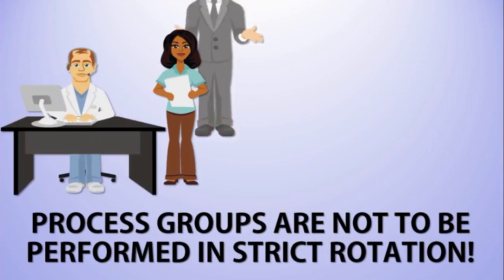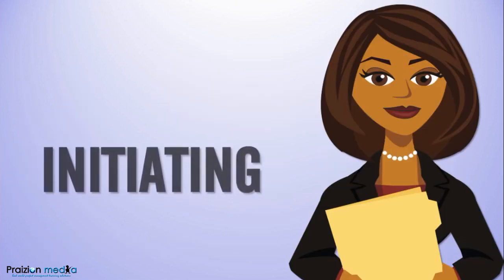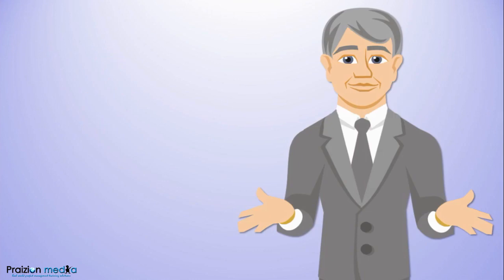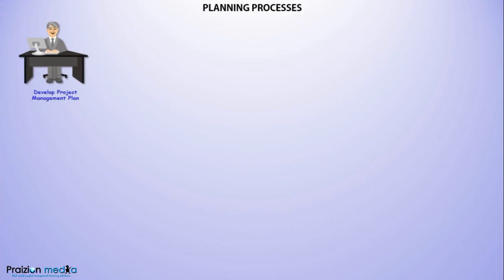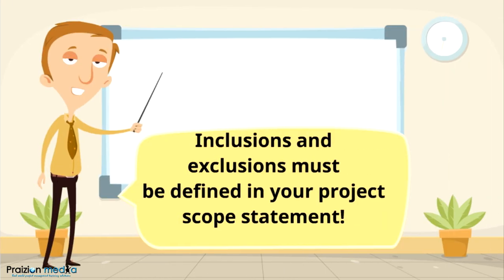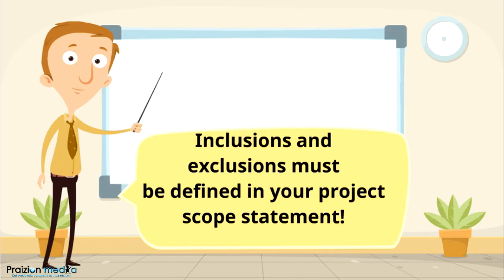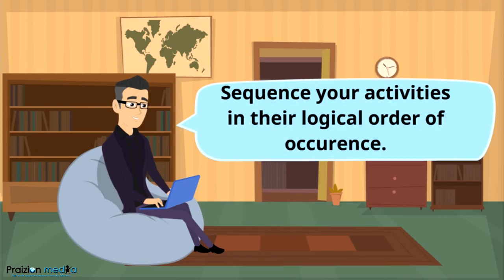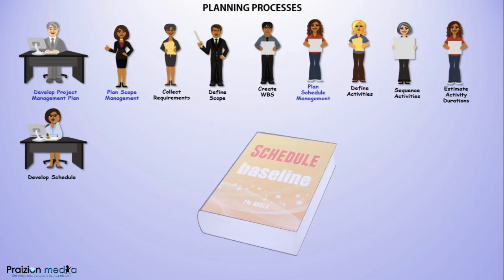INITIATING PMBOK Guide Processes (Short)